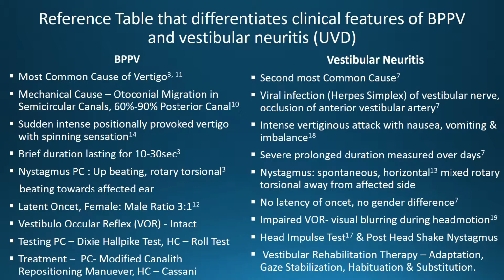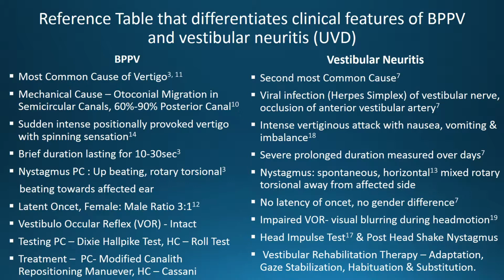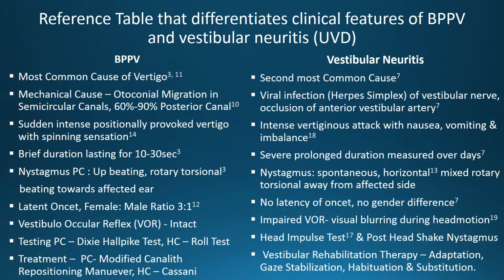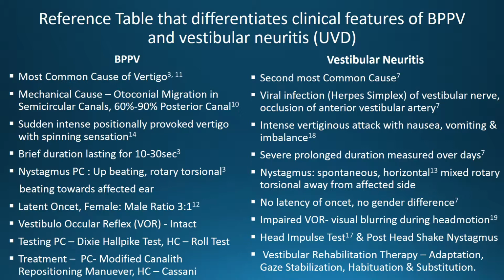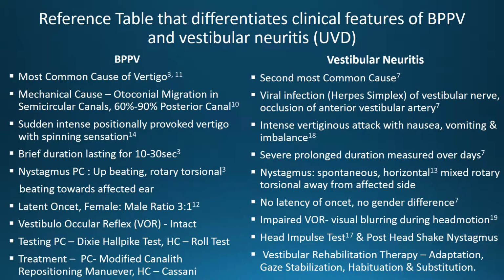Reference Table that differentiates BPPV from Vestibular Neuritis Video Available